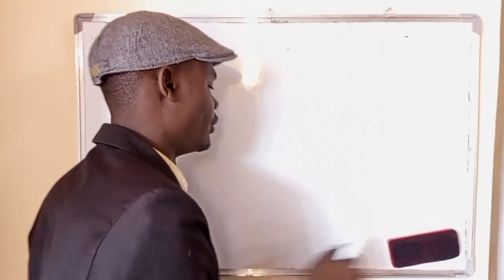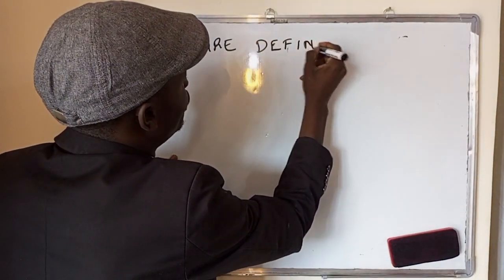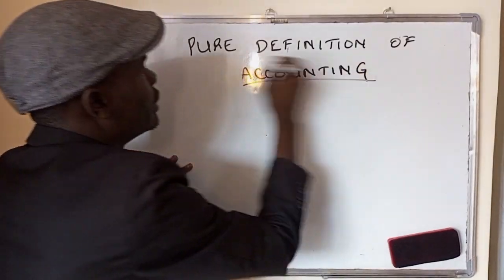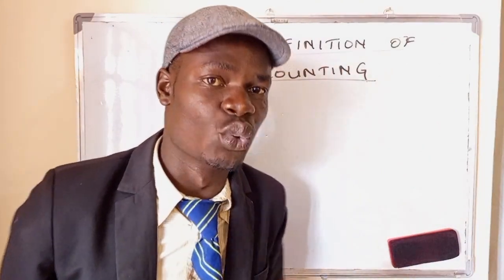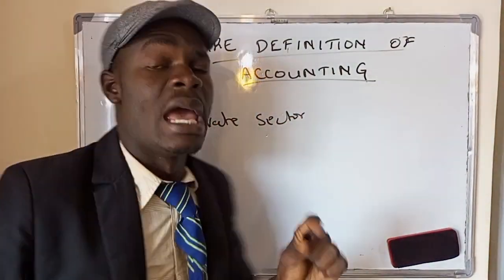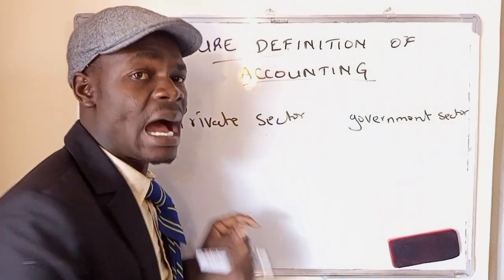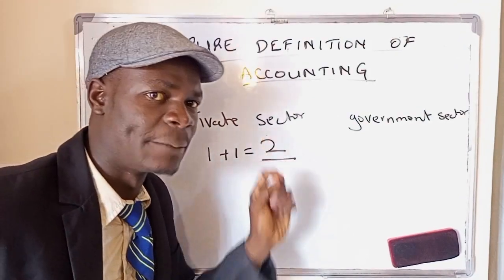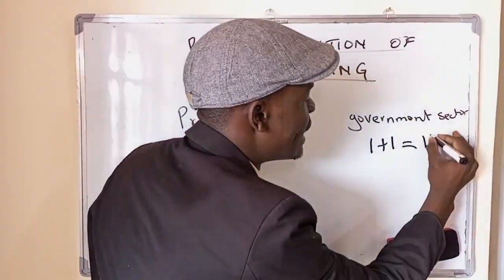PURE DEFINITION OF ACCOUNTING.